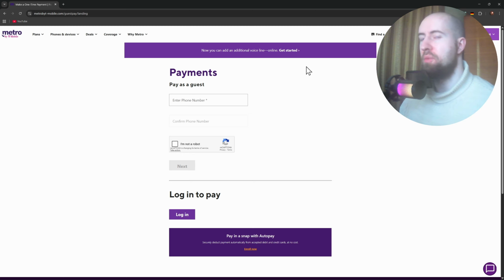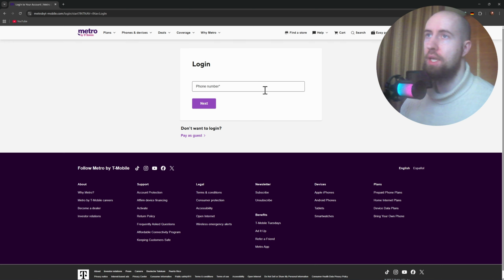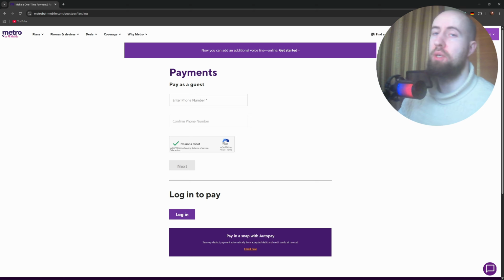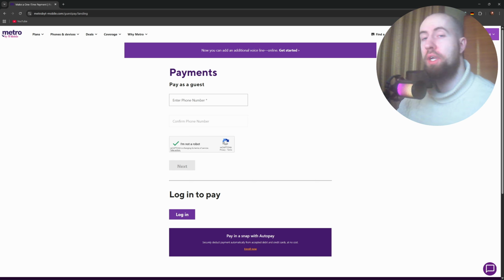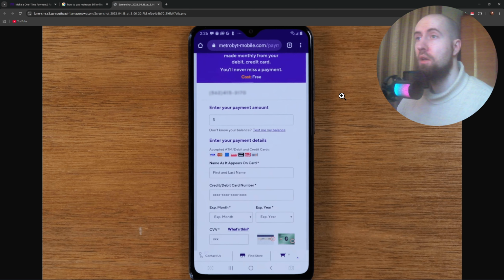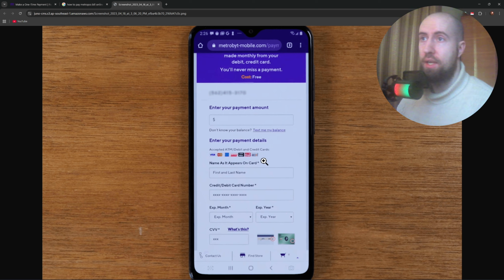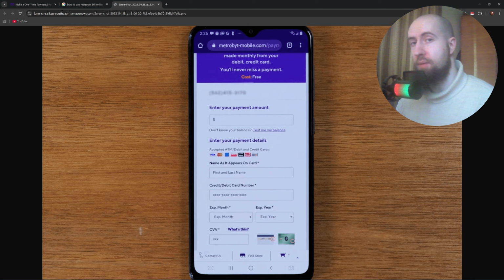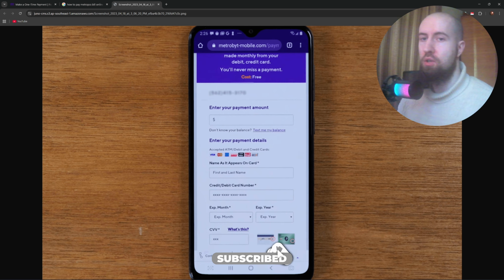How To Pay Metropcs Bill Online (2026) - Complete Tutorial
In today's video, I show you how to pay your Metropcs bill online.